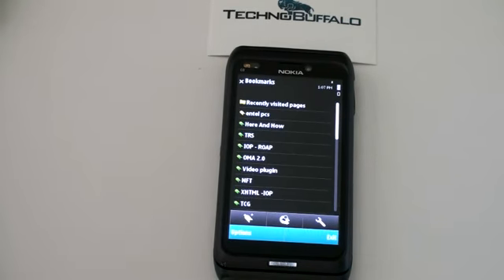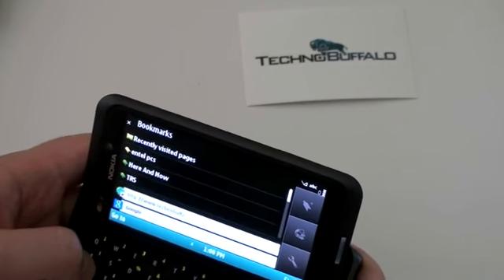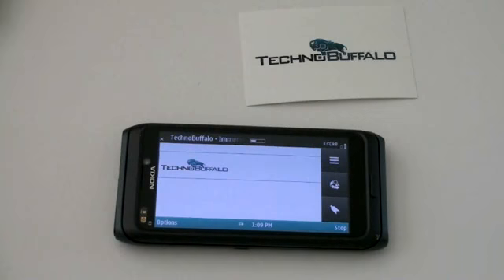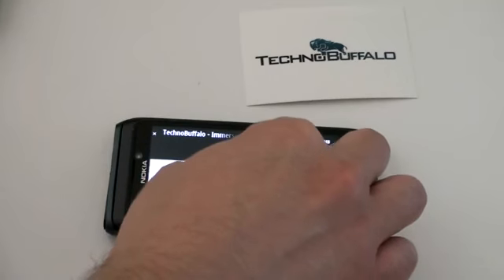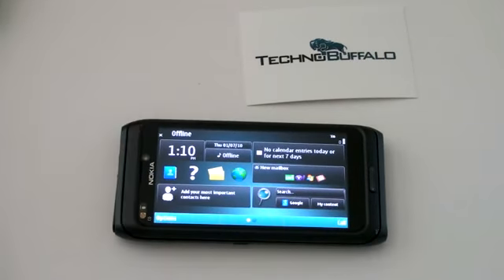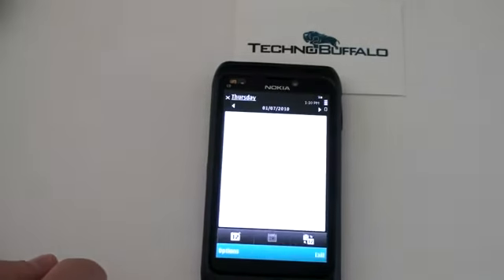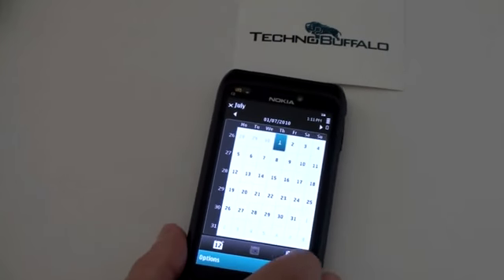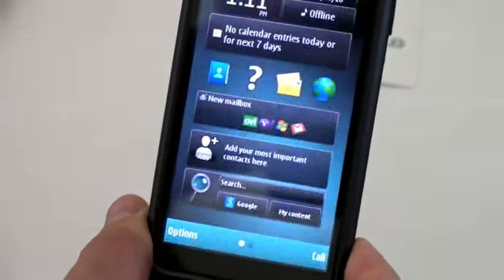Nokia N9 [technobuffalo.com].mp4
Nokia N9 prototype